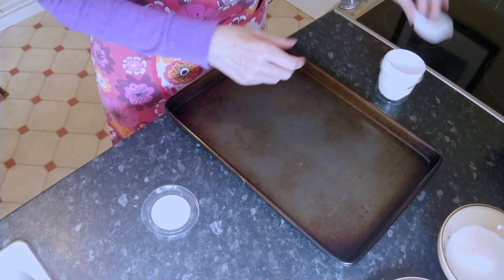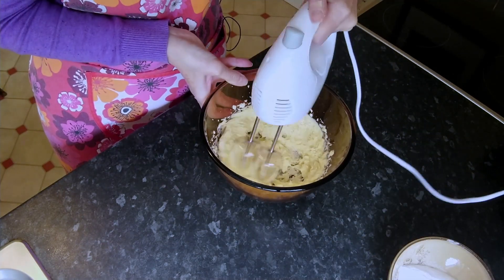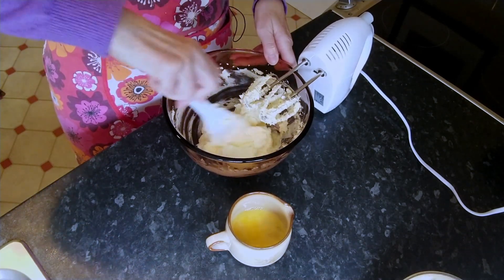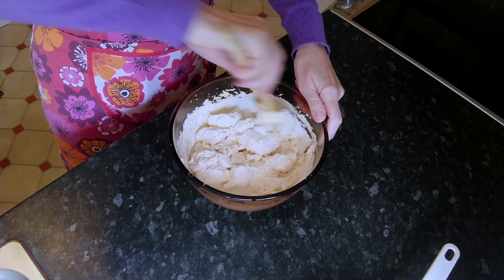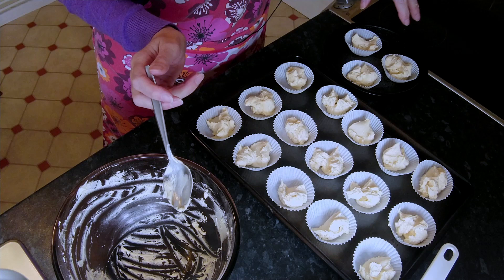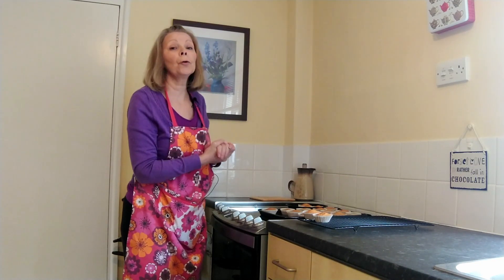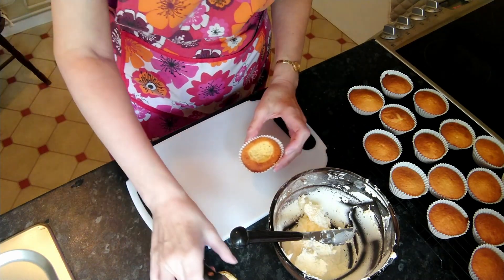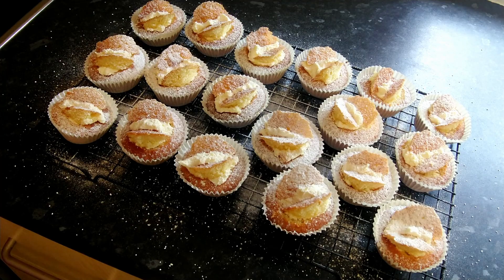Butterfly Cakes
Thanks for stopping by my kitchen! Today, we'll be making a very old recipe, butterfly cakes.

~~ Ingredients ~~
For the cakes:
• 4oz butter
• 4oz caster sugar
• 2 eggs
• 4oz self-raising flour

For the buttercream:
• 2oz butter
• 4oz icing sugar